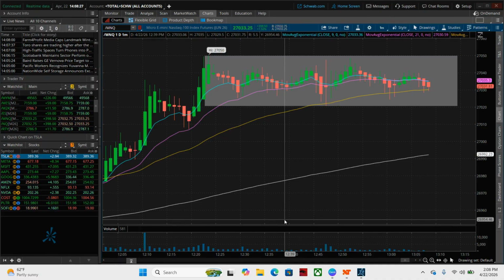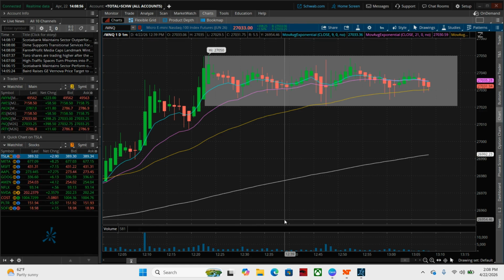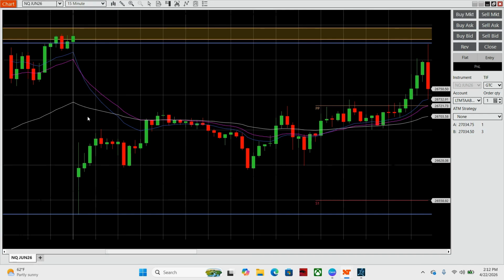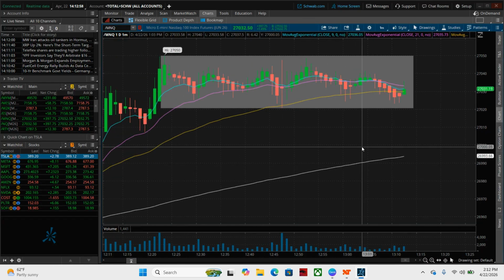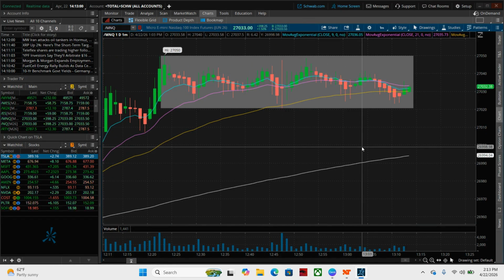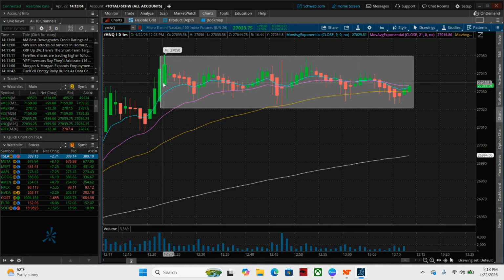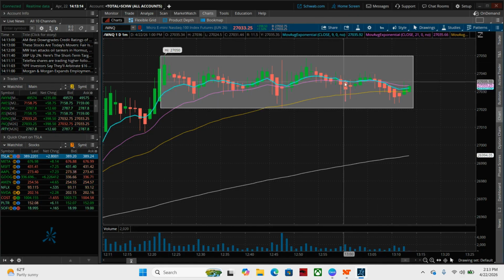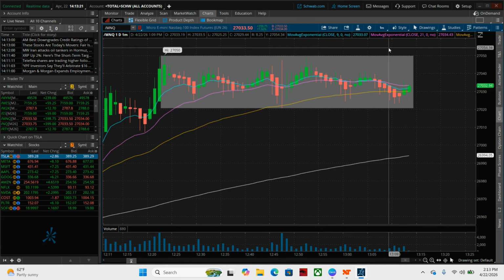“Gap Fill Strategy That Works Almost Every Time 90% Of the Time”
Want to learn how to trade futures using gap fills? 📈 In this video, we break down the strategies professional traders use to spot gaps and take advantage of them. You’ll discover:

✅ What futures gaps are and why they happen
✅ How to identify high-probability gap fill opportunities
✅ Entry and exit strategies for maximum profit

Whether you’re a beginner or an experienced trader, this guide will give you actionable insights to trade smarter and more confidently.

💡 Trading Tip: Not all gaps get filled—learn the patterns that increase your odds of success!